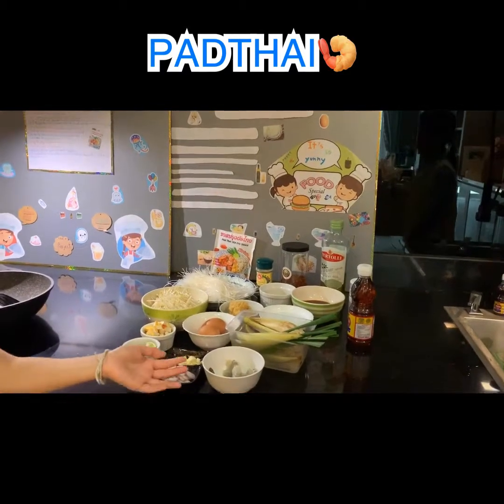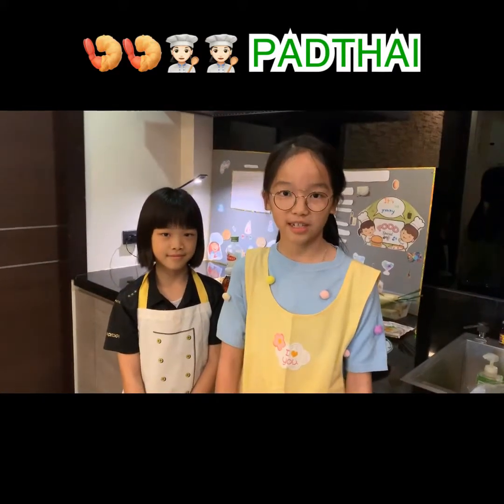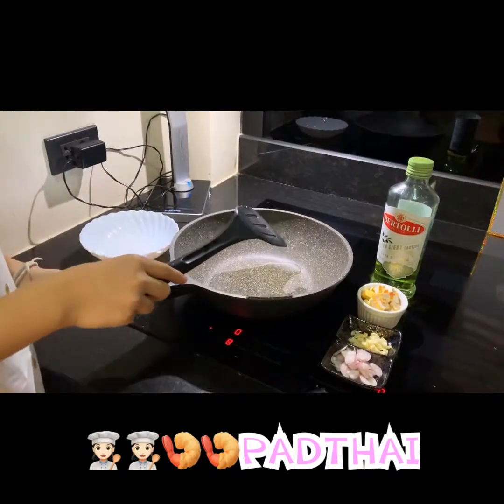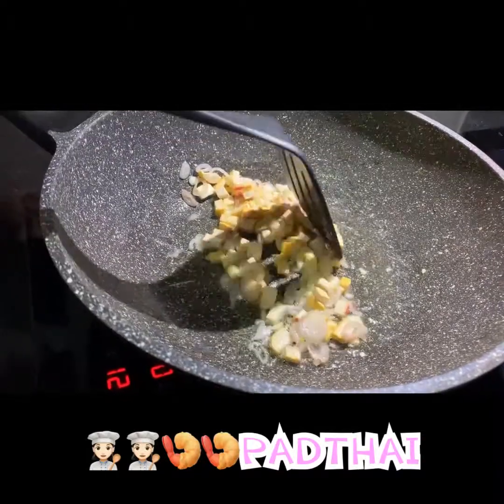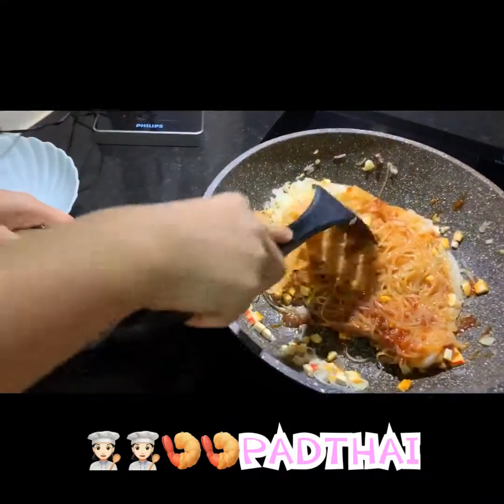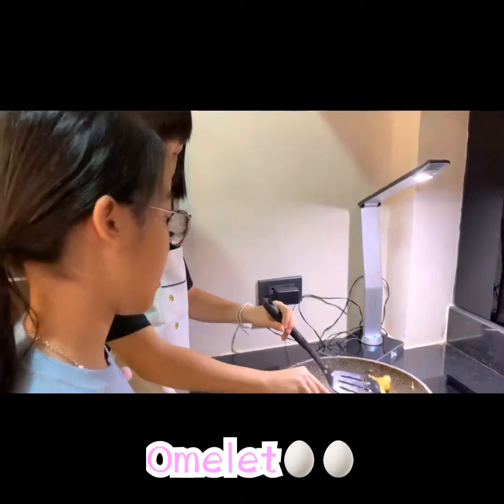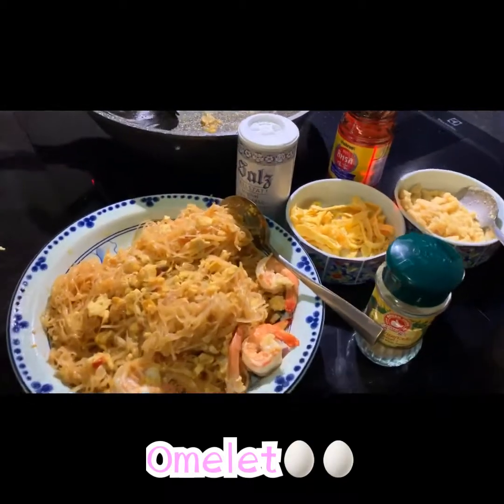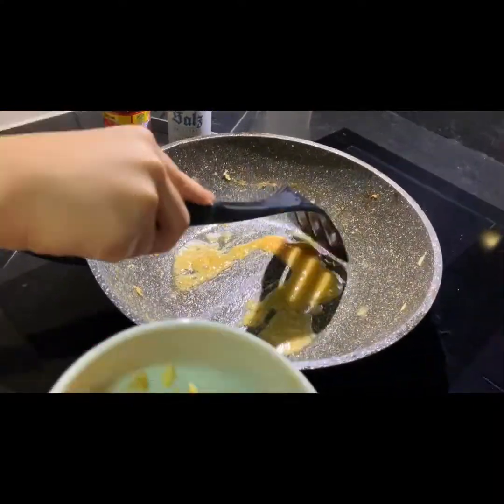PadThai Project by Shom&Damei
Making PadThai by Shom & Damei